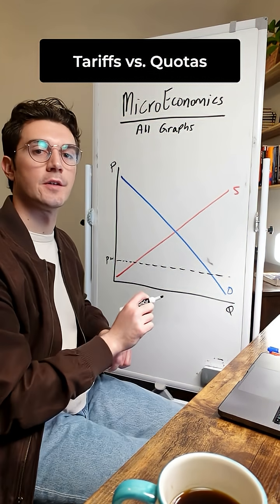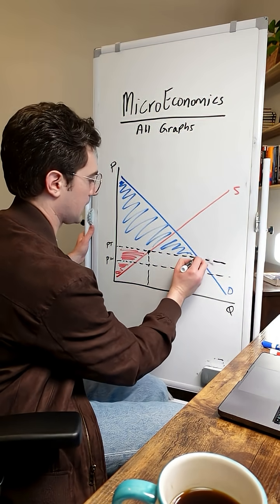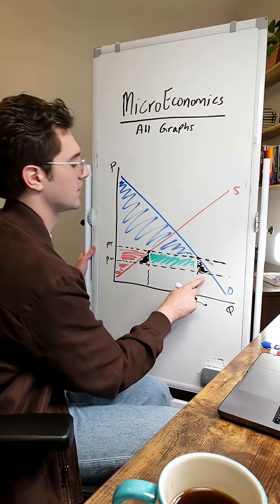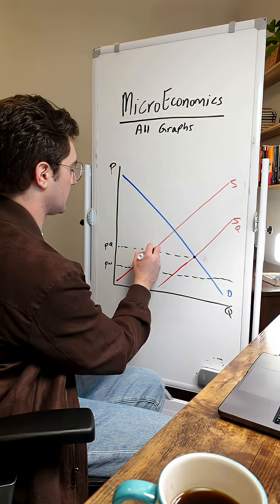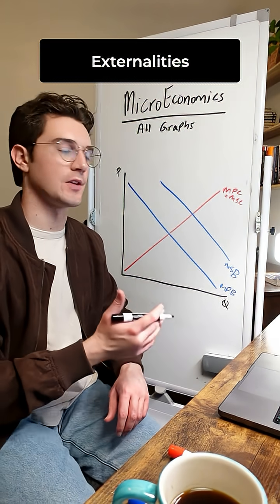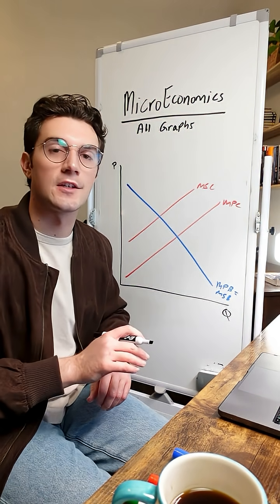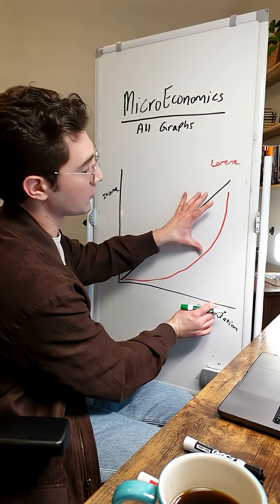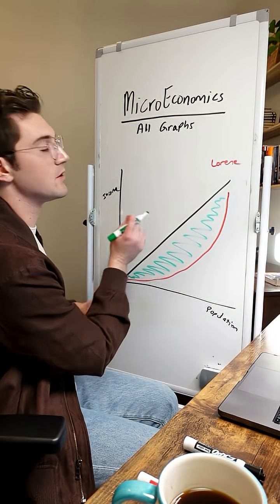Microeconomics Graphs Review (Part 2): Tariffs vs. Quotas, Externalities, Lorenz Curve & Gini Coeff.